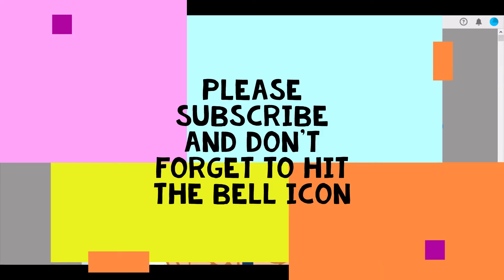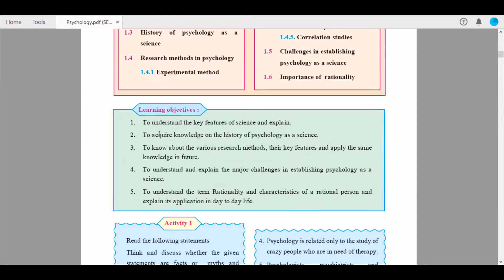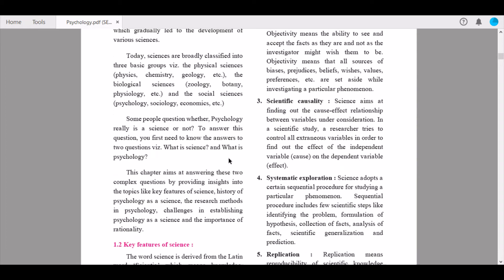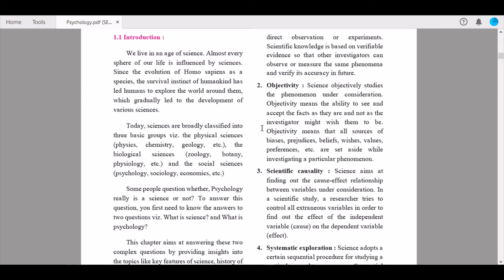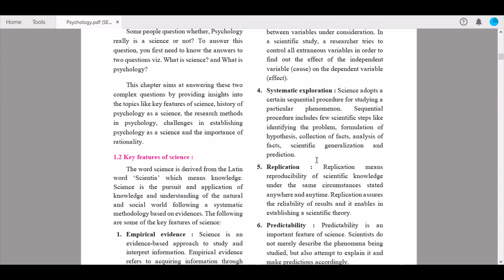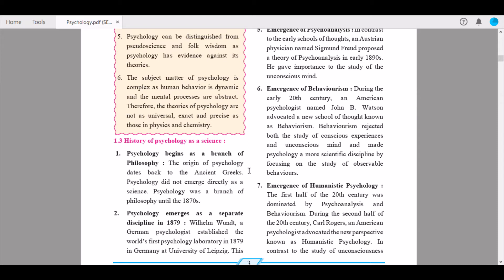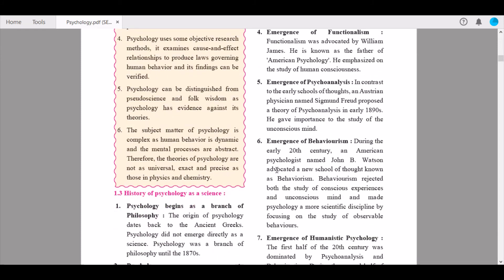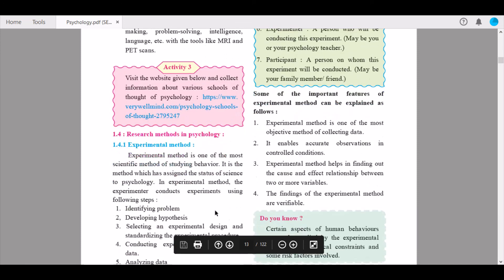Psychology Chapter 1/Psychology : A Scientific Discipline